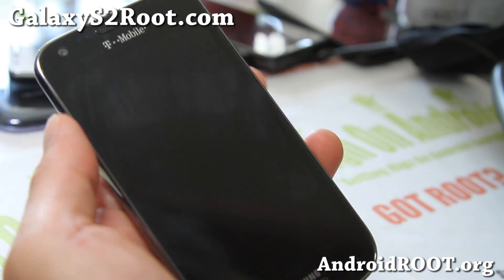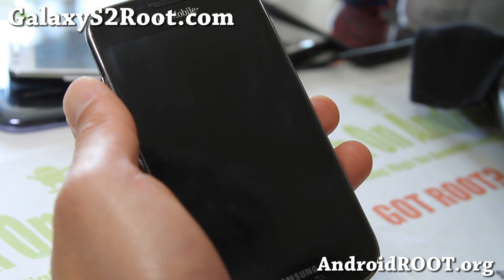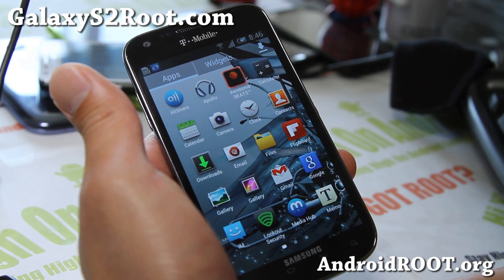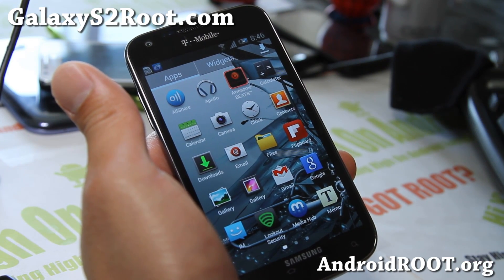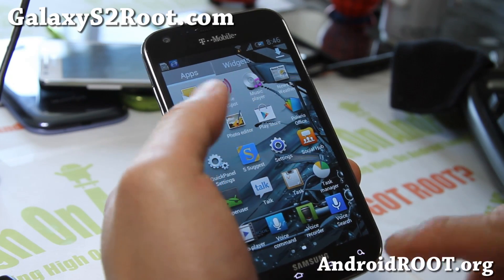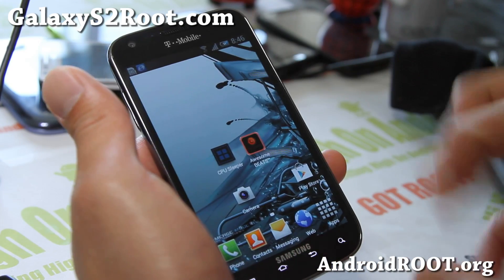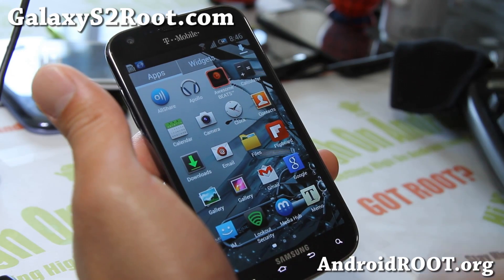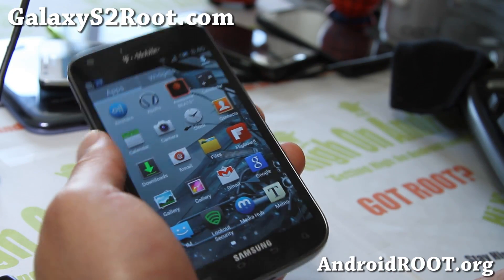Infamous Resurrection ICS ROM for Rooted T-Mobile Galaxy S2!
Here's a quick overview of Infamous Resurrection ICS ROM for Rooted T-Mobile Galaxy S2 SGH-T989 users.